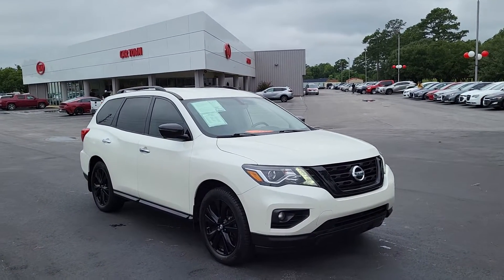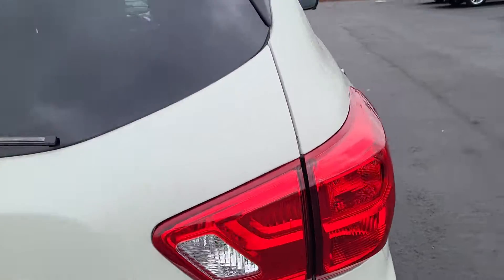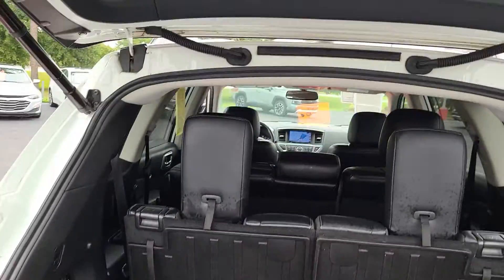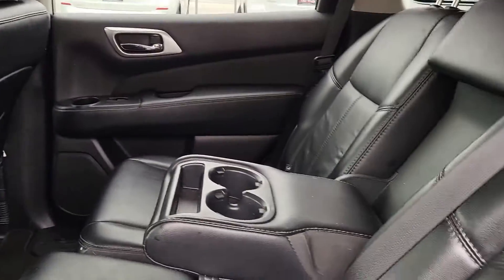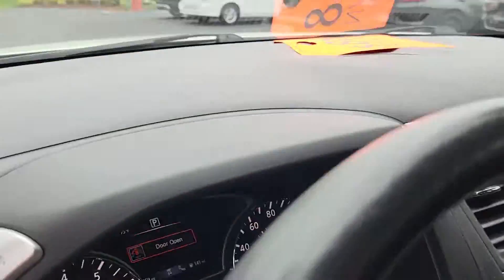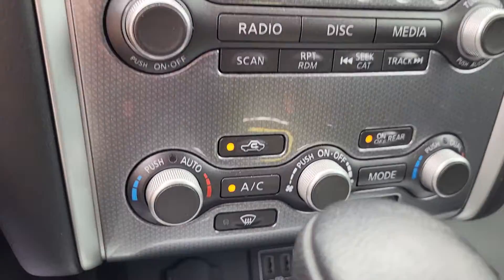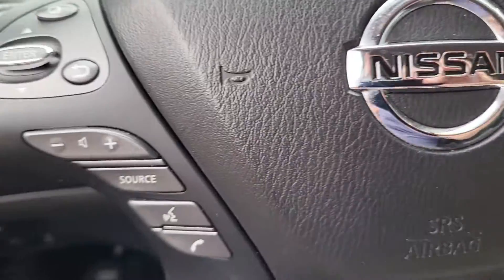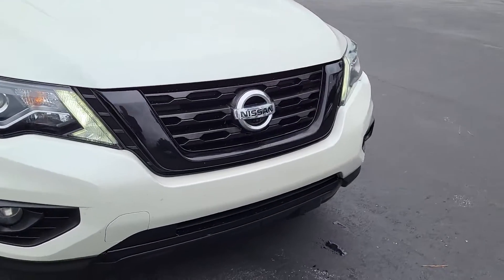15772A 2018 Nissan Pathfinder